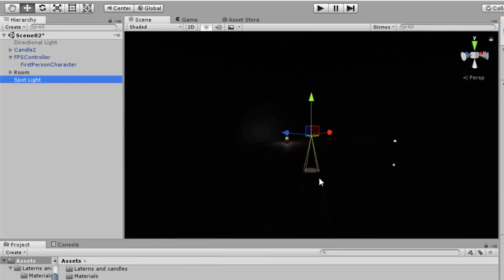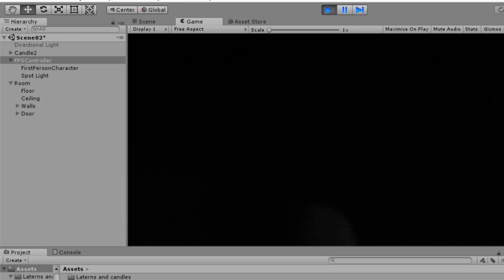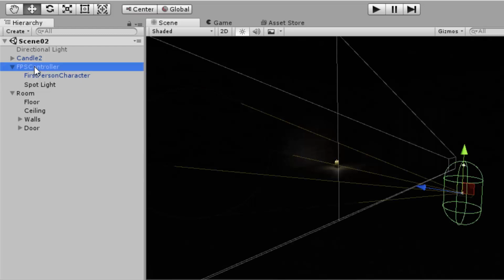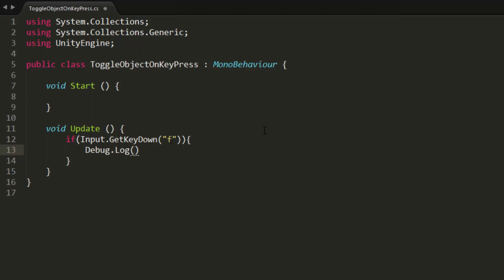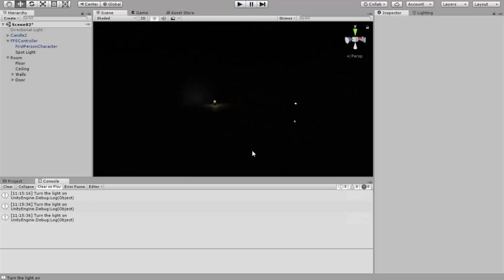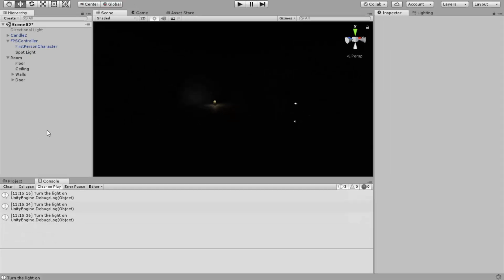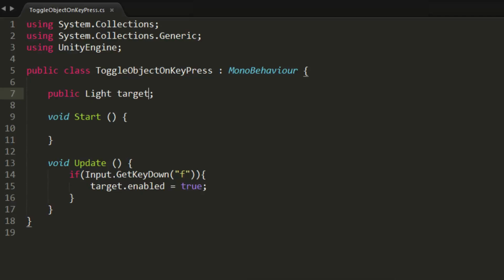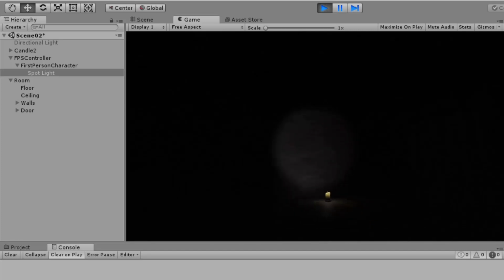Creating a Flashlight